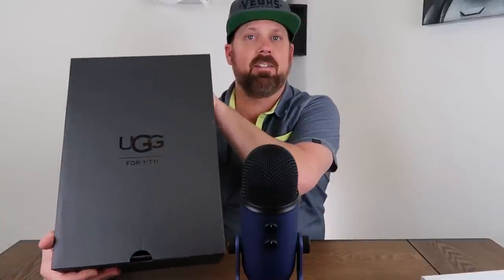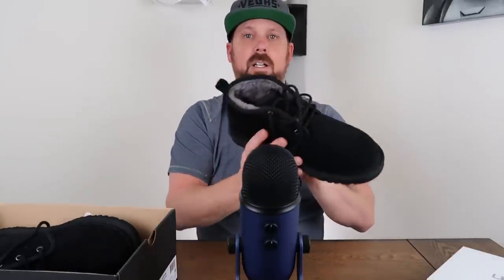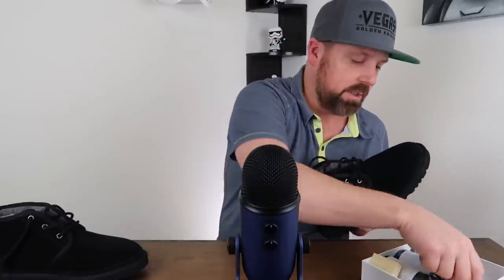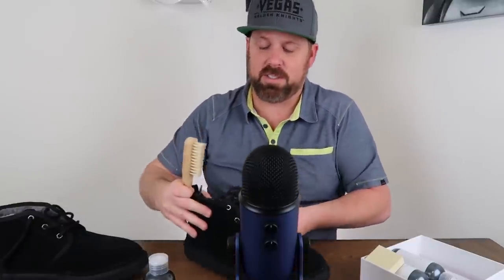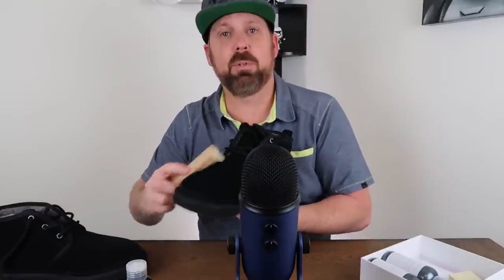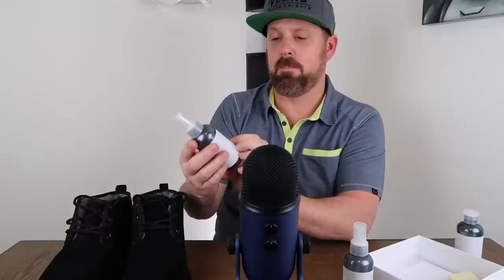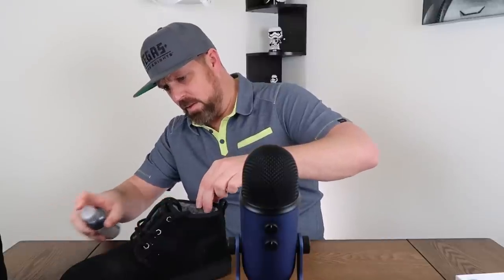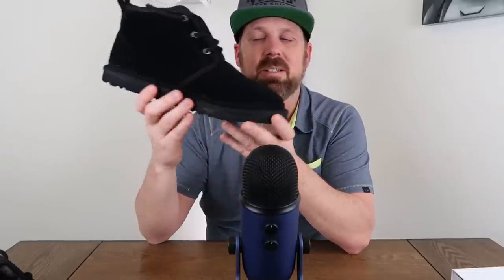UGG Boot Care: Easy Steps to Clean and Revive Your Favorite Footwear!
Is it time to give your beloved UGG boots some TLC? In this video, I'll show you how to clean and refresh your UGGs to keep them looking as cozy and stylish as ever. Join me as we cover the essential cleaning supplies, methods, and insider tips to ensure your UGG boots stay in top-notch condition. We'll discuss stain removal, deodorizing, and proper drying techniques to prolong the life of your favorite footwear. Whether you're a long-time UGG enthusiast or new to caring for sheepskin boots, this video will help you maintain that signature UGG comfort and appeal. Let's bring back the charm to your UGG boots! 👢✨🧽